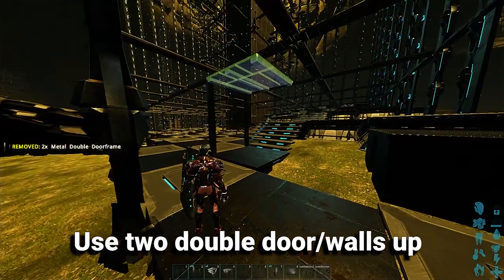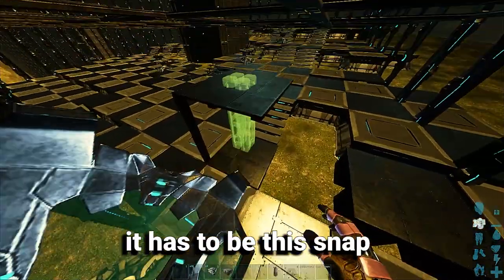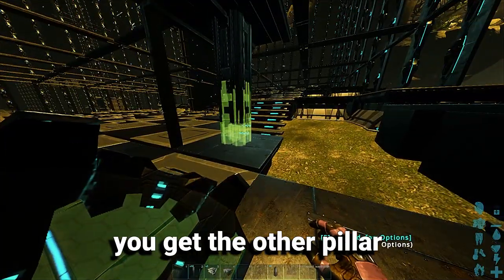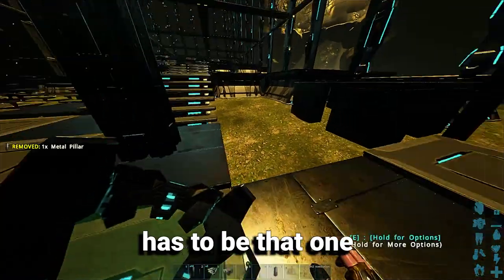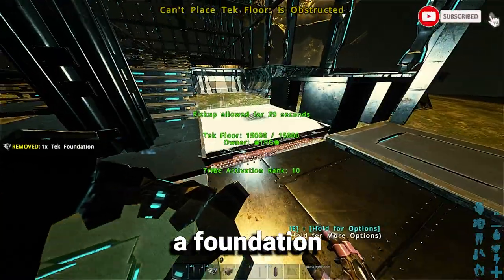How to raise a foundation on Ark:SurvivalEvolved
Easy and quick way to raise a foundation in Ark with subtitles because of the heavy accent, enjoy!